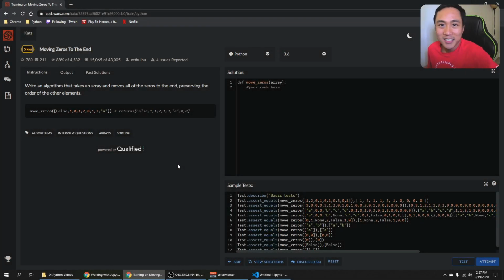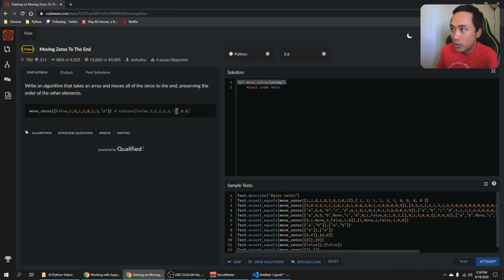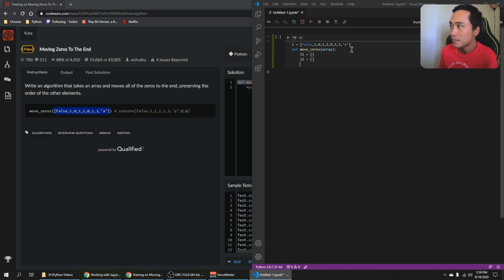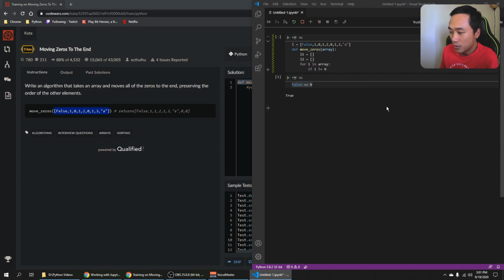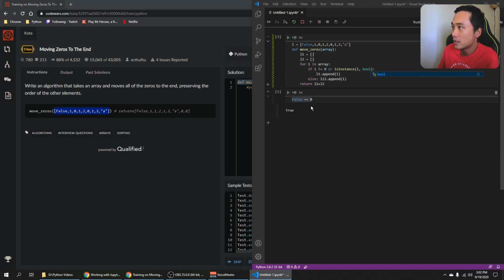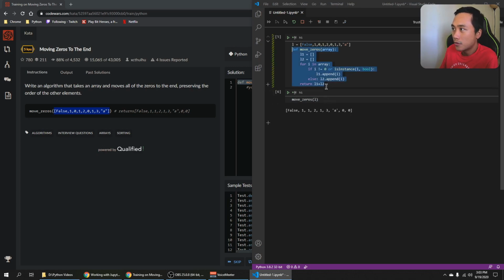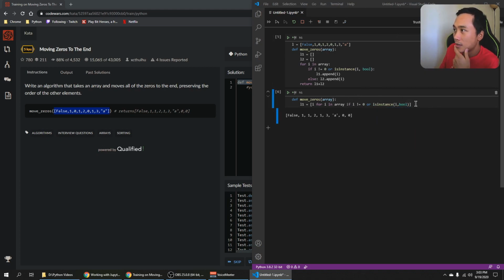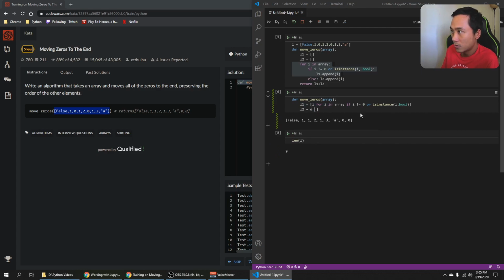Moving Zeroes to the End | Python 3.8 | Codewars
How to move zeroes to the end of a list using Python List Comprehension.